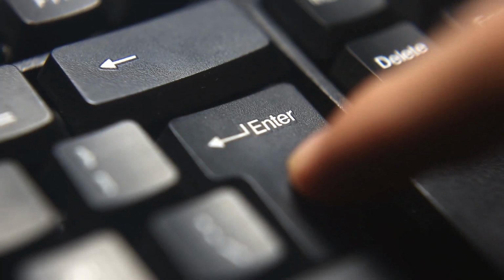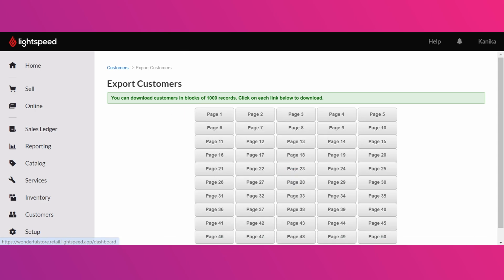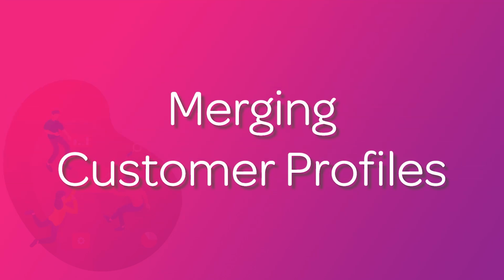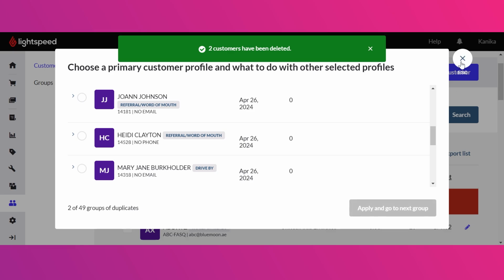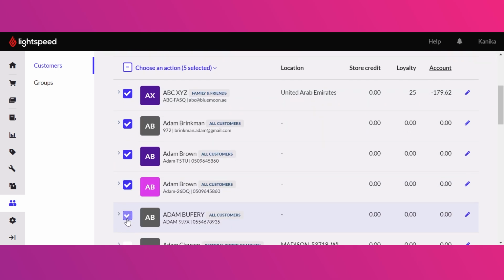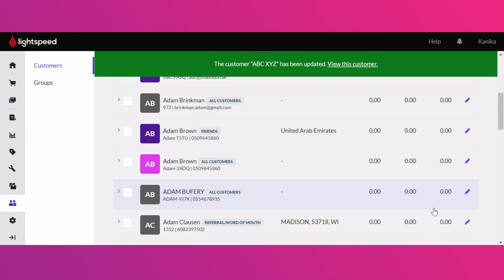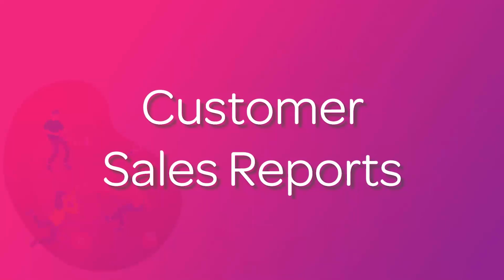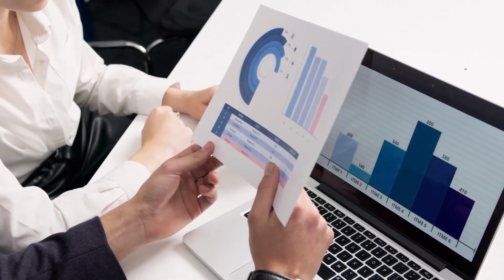Lightspeed X Series | Managing Customers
In this video, we'll cover everything you need to know about merging, exporting, deleting, and editing your customer data. Whether you're looking to streamline customer lists or update key information, this step-by-step guide will walk you through the process with ease.